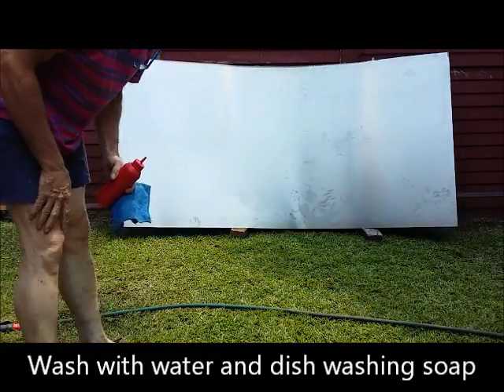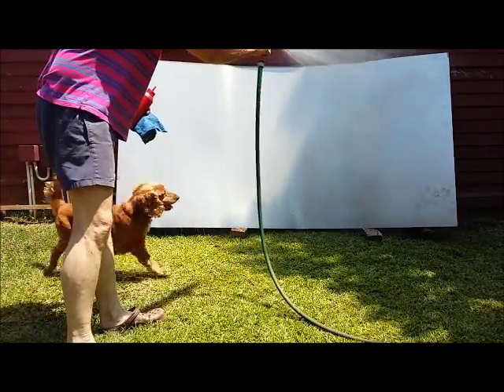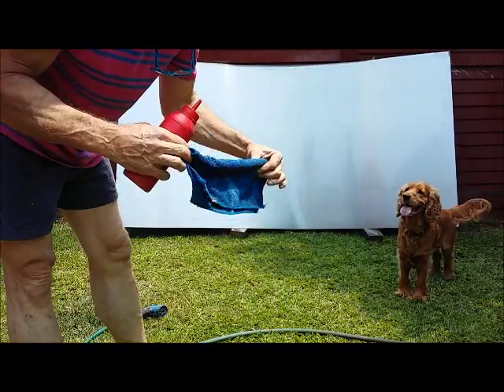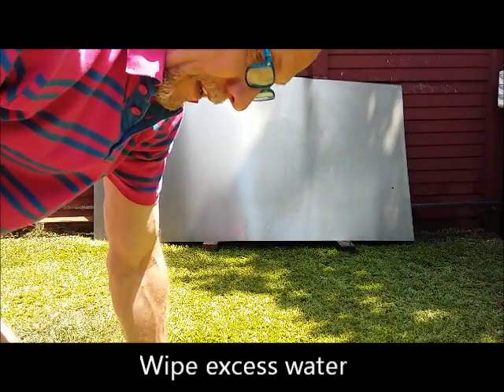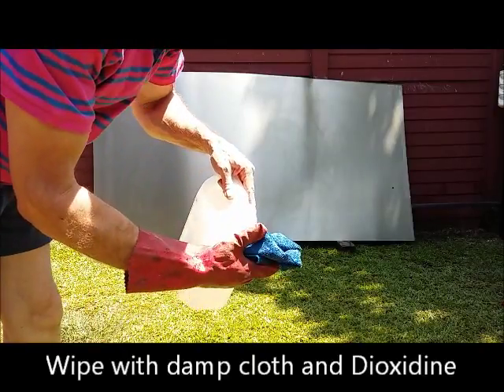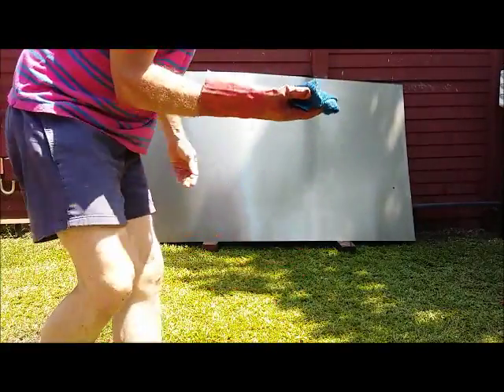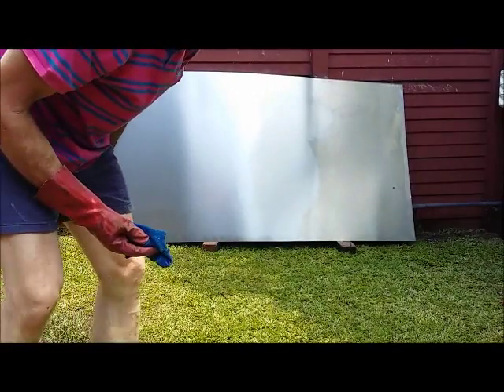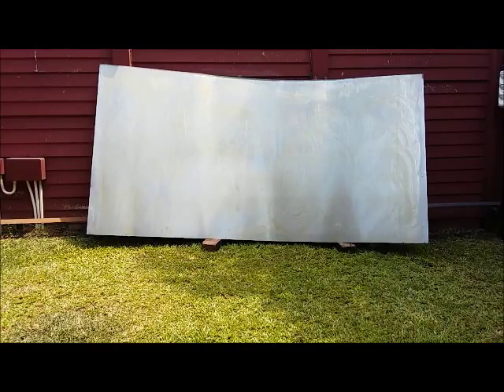mild steel plate rust stop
how to stop rust on a mild steel plate